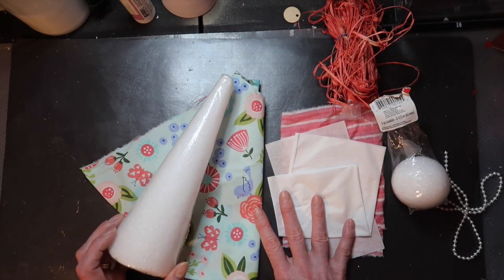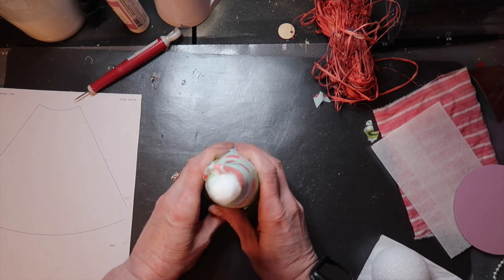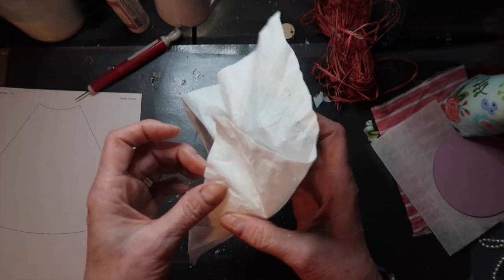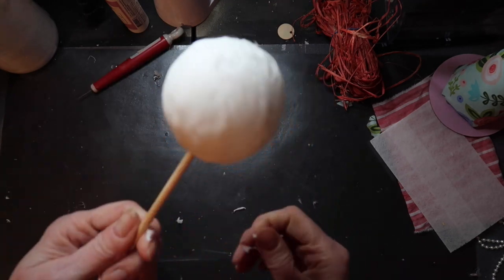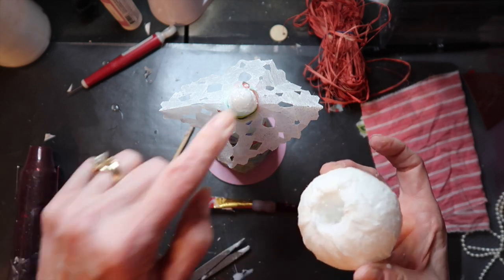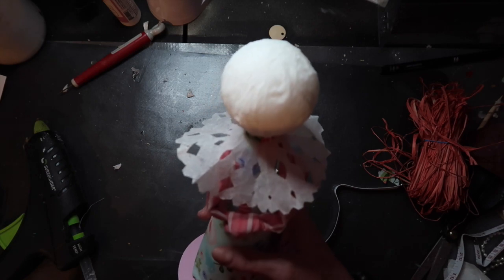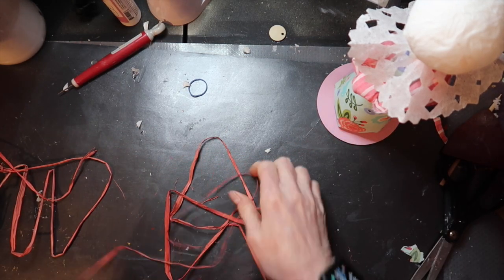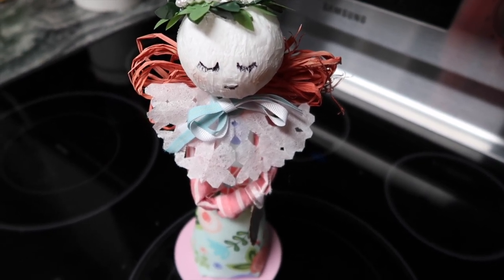Windowsill Angel Decoration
9 inch cone
21/2 inch styrofoam ball
hot glue
1 tissue
ribbon
1 dryer sheet
decoupage glue
fabric for dress and arms
black marker & blush
greenery & pearls for halo
circle base cardboard or wood slice
prayer poem

Here sits your
windowsill angel,
A gentle reminder
to pray.
Have you stopped
to give thanks
for God's love
today?

My favorite Amazon crafting and home products.  I earn a tiny comminison on some products at no cost to you.
14 inch wood door hangers